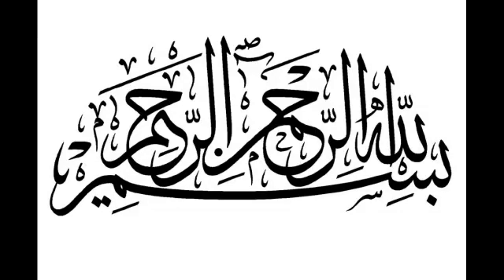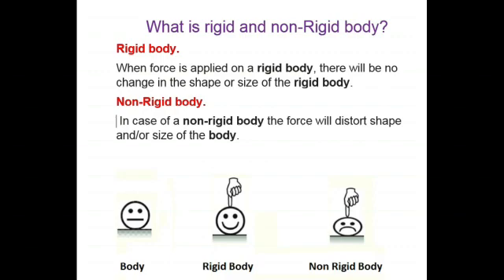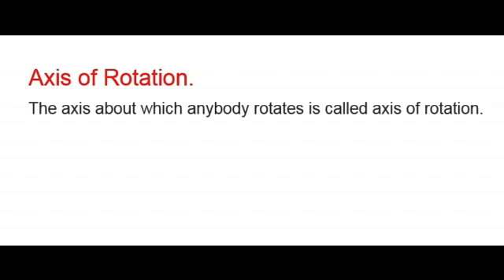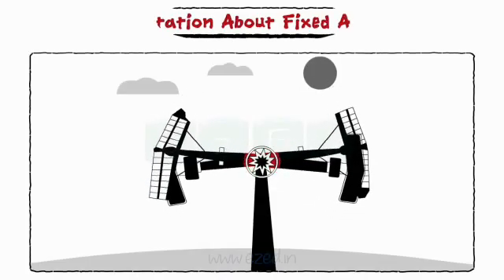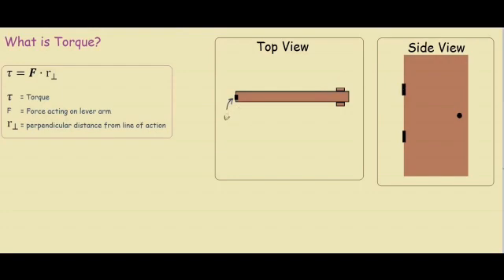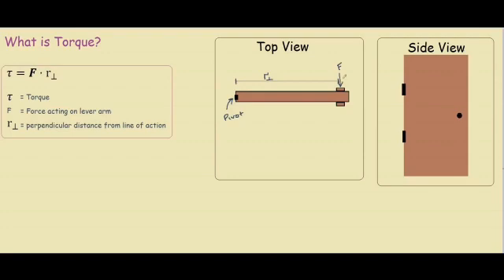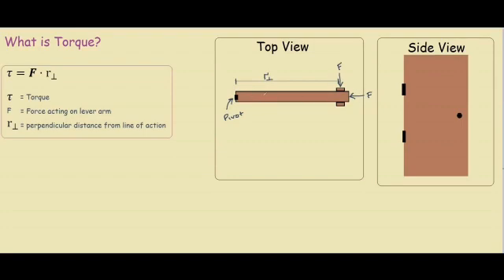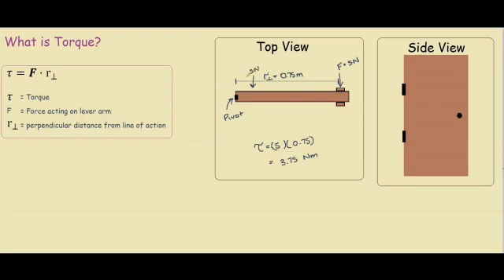Physics || Class 9 || week 2 || OnlineSupportMaterial by Ali Ahmed APSACS Fort Road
In this video you will learn about axis of rotation, torque and rigid body.